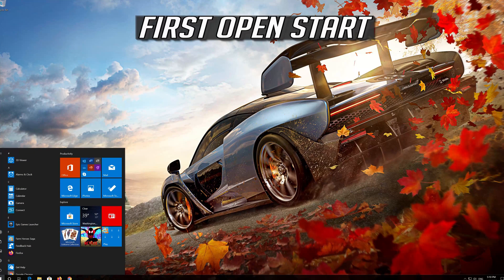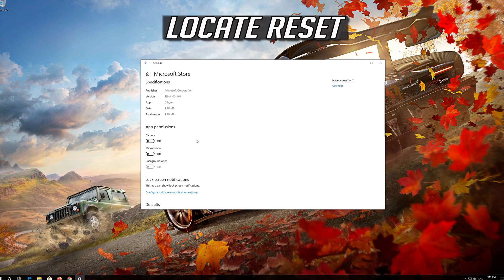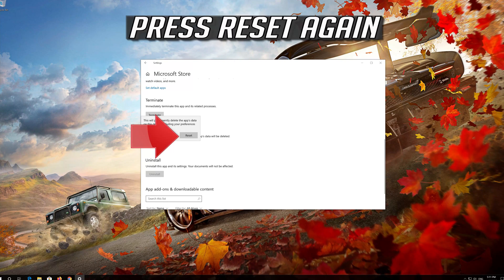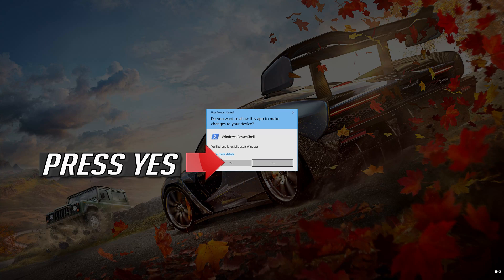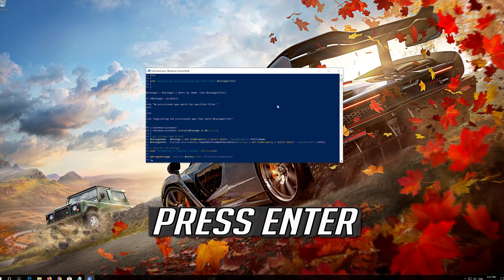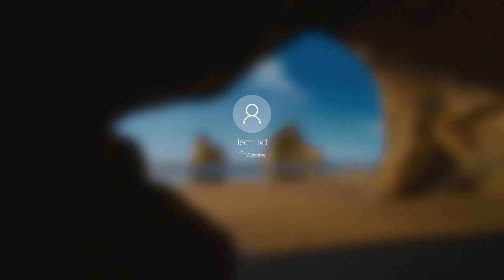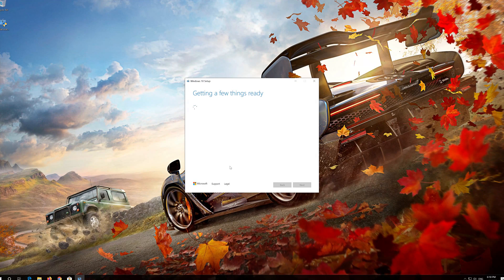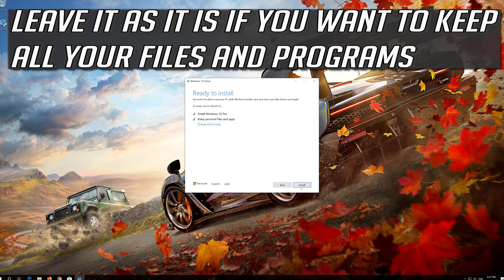Fix Forza Horizon 4 Not Installing In Microsoft Store \ Can't Install Forza Horizon 4 | Forza 5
In this tutorial you will learn how to fix Forza Horizon 4 Installation issues. If you can't install or download forza horizon while using the microsft store and you get error code 0x80073CFB then this tutorial will help you resolve this problem. Forza horizon 5

$PackageFilter = $args[0]
if ([string]::IsNullOrEmpty($PackageFilter))

  echo "No provisioned apps match the specified filter."
  exit
 else
  echo "Registering the provisioned apps that match $PackageFilter"